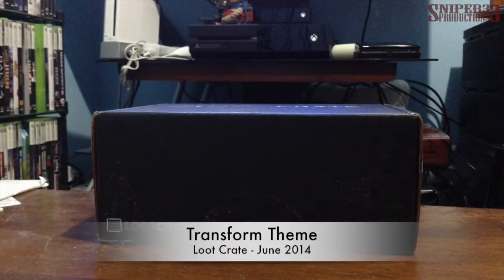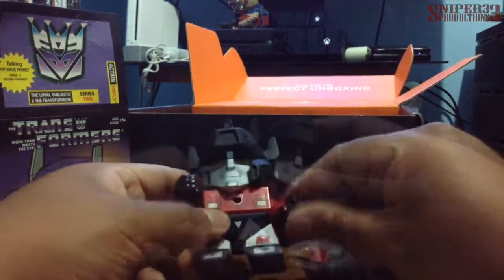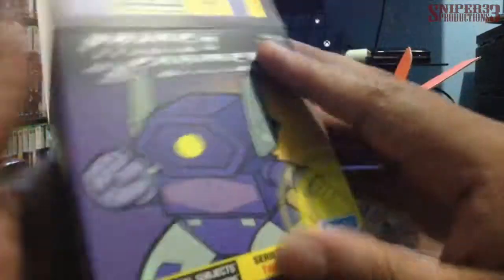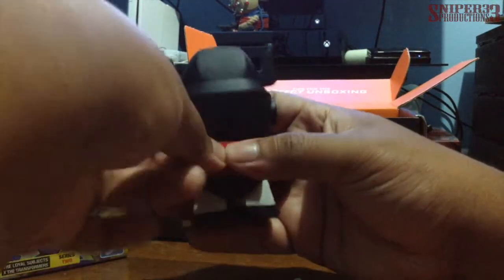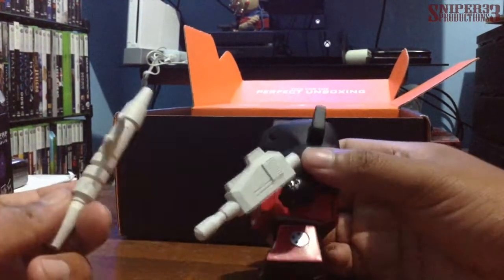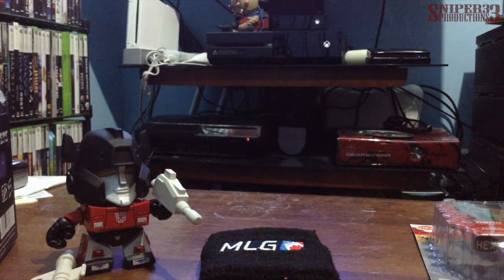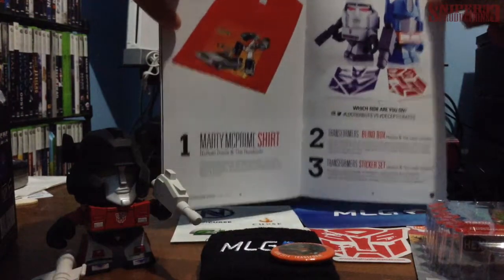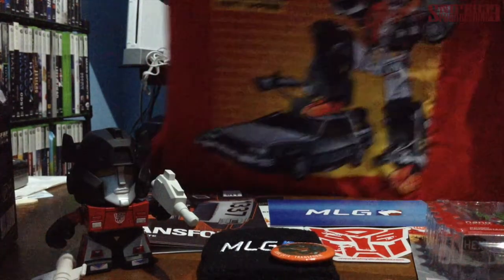Loot Crate Transform - June 2014 UnBoxing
Loot Crate Transform Theme for June 2014

Included Transformers and many other items